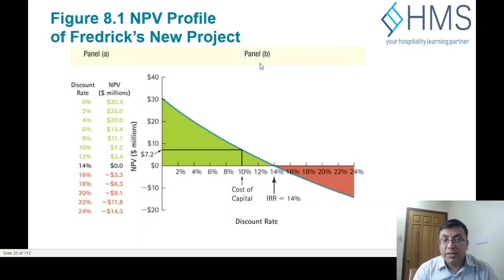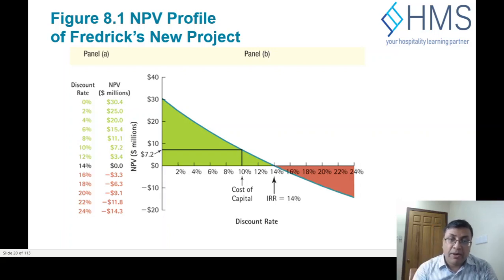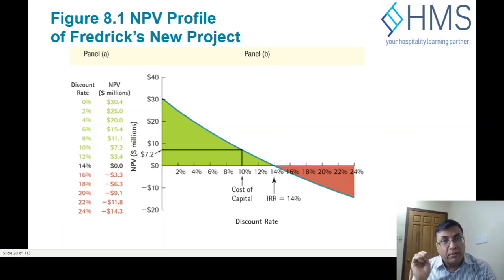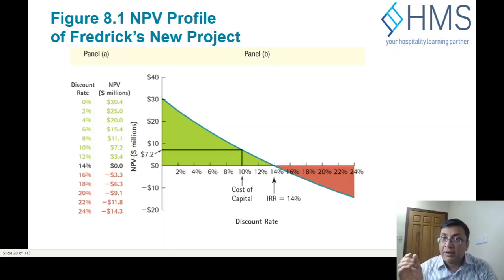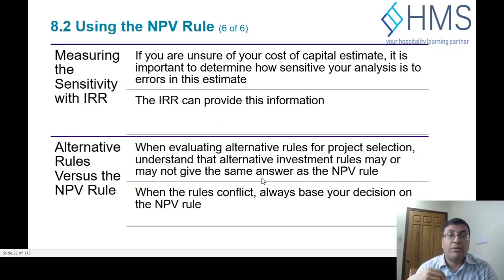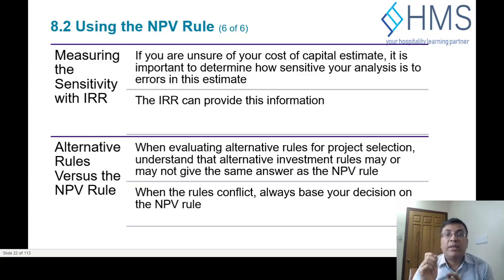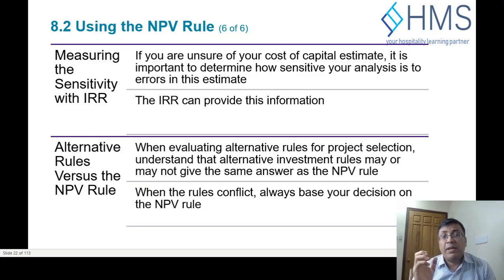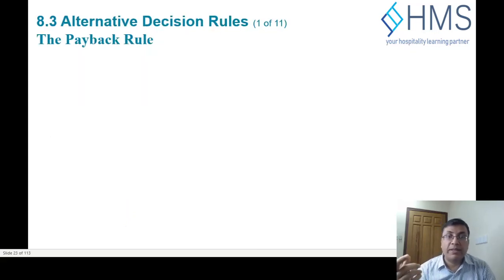2 2 NPV Profile of the project to understand sensitivity